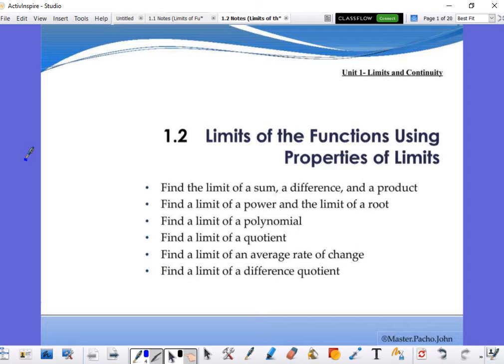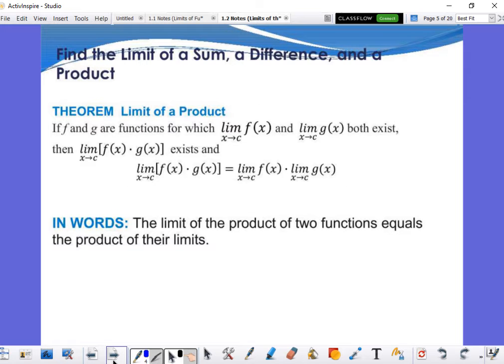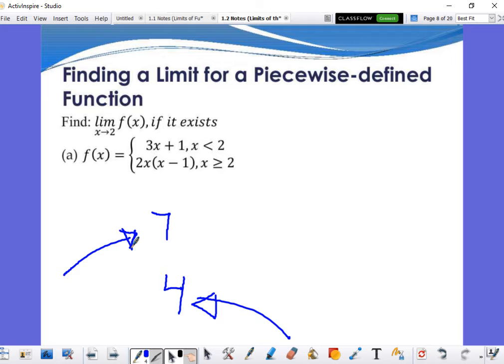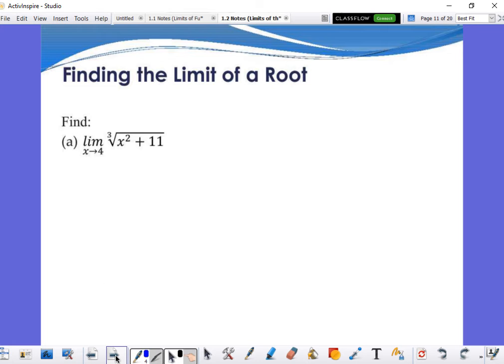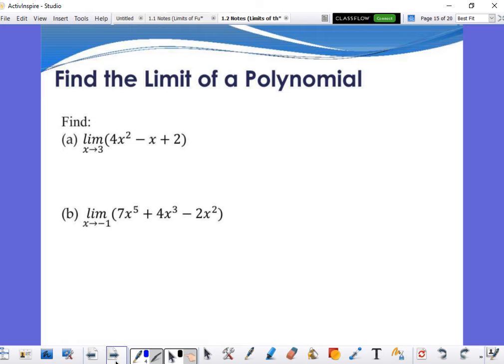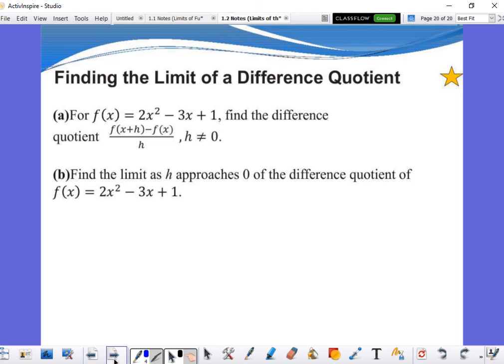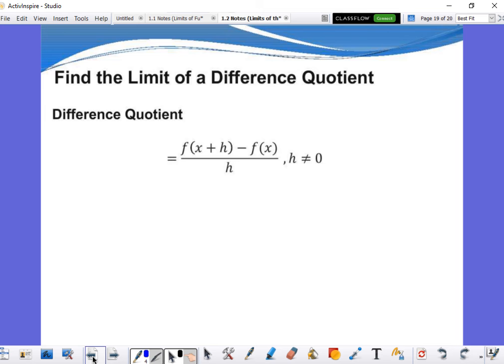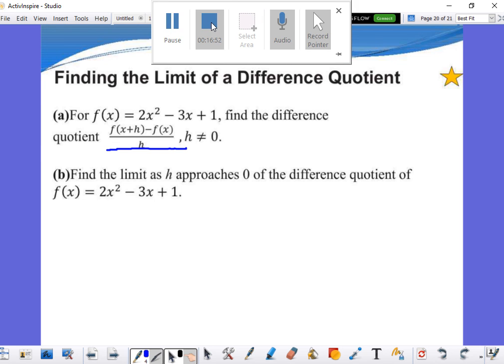AP Calc 2 1.2 notes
Limits of the Functions Using Properties of Limits